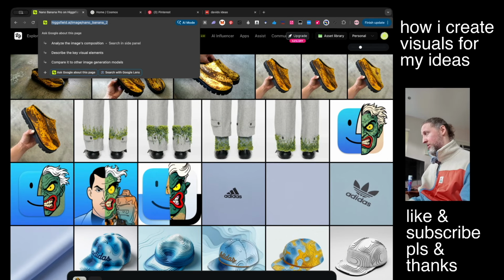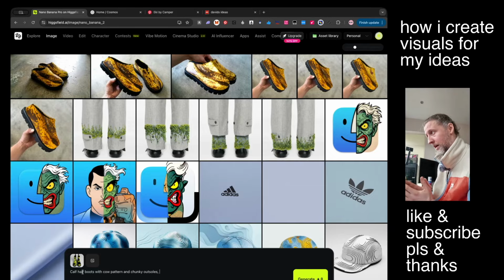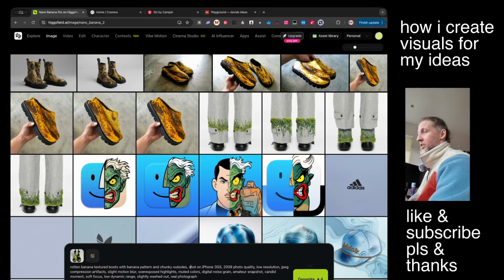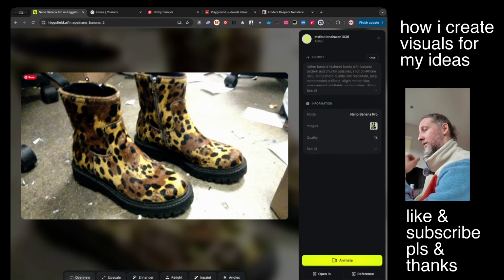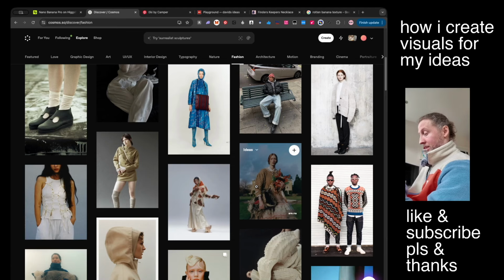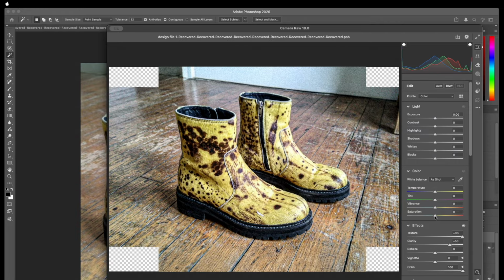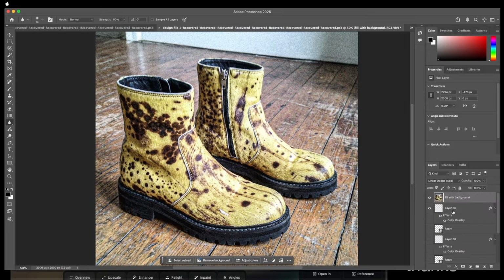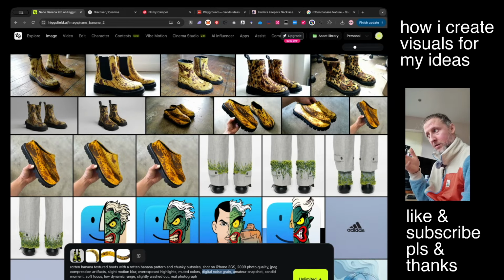How I Make AI Images Look Less Like AI (Full Workflow)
Everyone asks how I visualize my product ideas. This is exactly how I do it.

I walk through my full workflow:
- Finding inspiration on Pinterest and Cosmos
- The prompt I use to make AI images look less polished and more real
- Post-production in Photoshop (textures, grain, color grading)

The difference between good AI imagery and generic imagery is taste. This is how I add mine.

Prompt I use is in the video, feel free to add or remove:

Shot on iPhone 3GS, 2009 photo quality, low resolution, jpeg compression artifacts, slight motion blur, overexposed highlights, muted colors, digital noise grain, amateur snapshot, candid moment, soft focus, low dynamic range, slightly washed out, real photograph